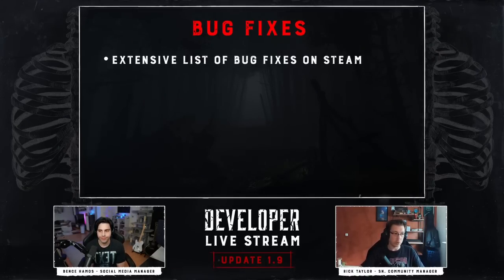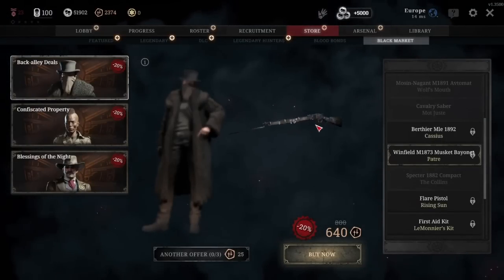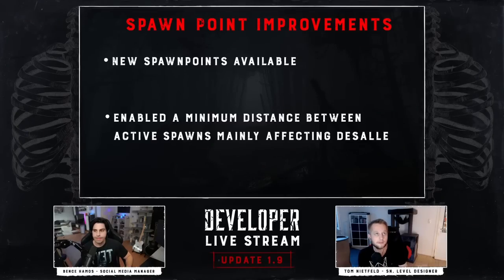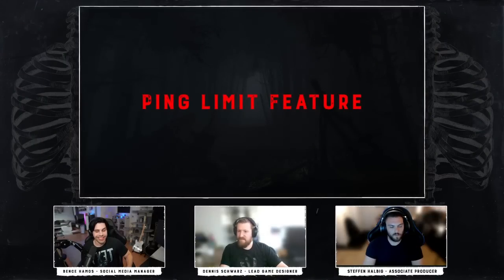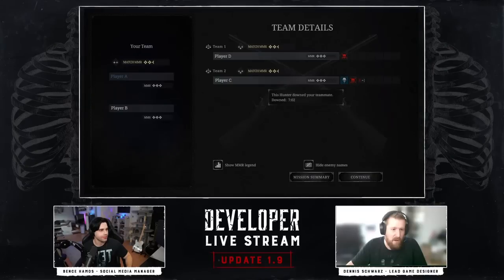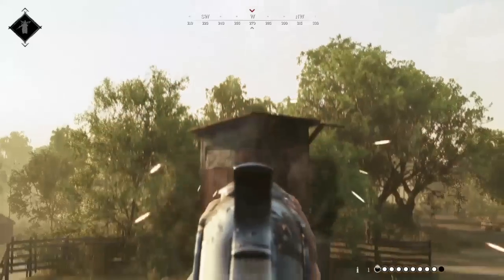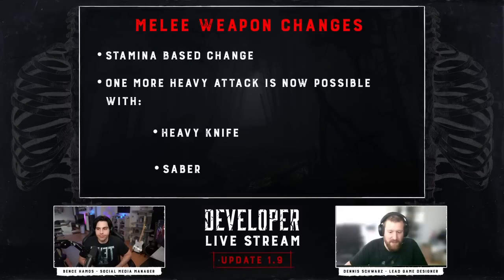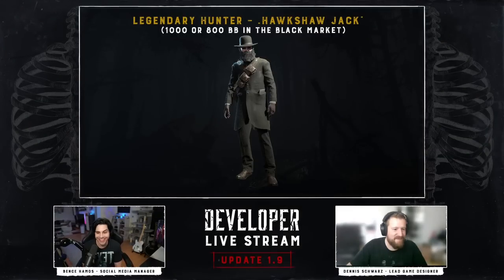Update 1.9 Dev Stream Summary - Desync, bug fixes, ping limit, map changes, and more!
Crytek is releasing Update 1.9 soon which comes with many changes including bug fixes, centennial and terminus buffs, uppercut side-grades, ping limit, and so much more!

Time stamps:
00:00 Intro
00:51 Desync, Bugs, and Monetization
03:32 Map Changes
06:38 Technical Features
08:04 Ping Limit
10:04 Team Details
10:56 Weapon Changes
15:54 Q&A Updates
16:28 Legendary Content
17:36 My Thoughts